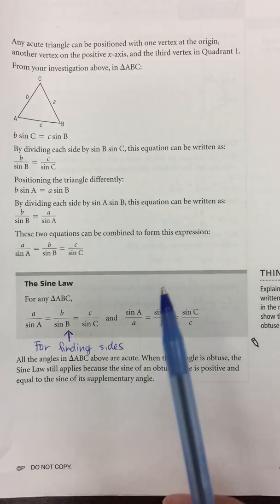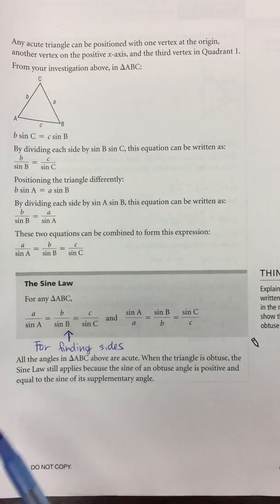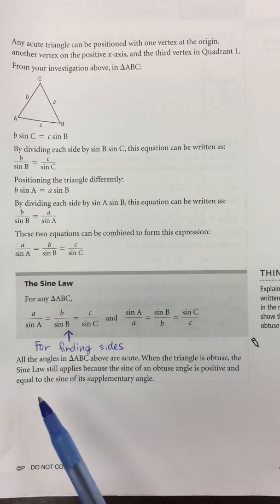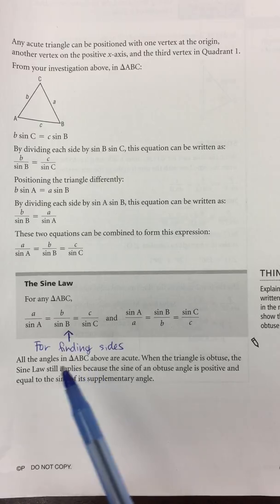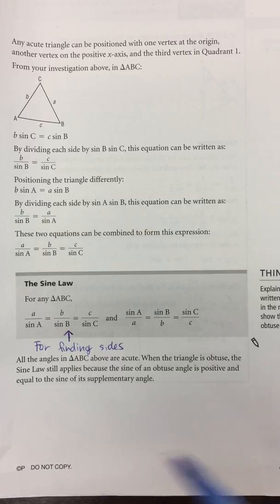6.4 Sine Law Example 1